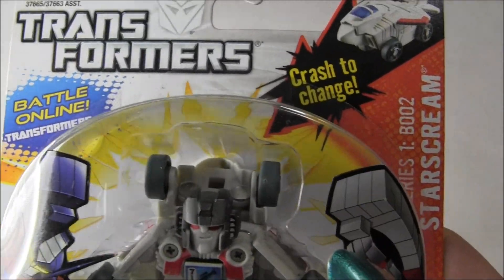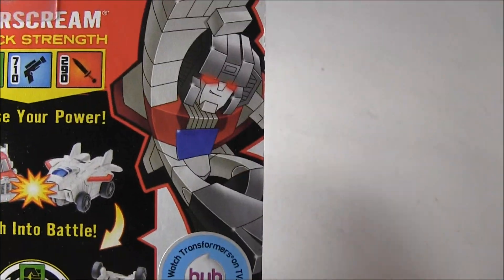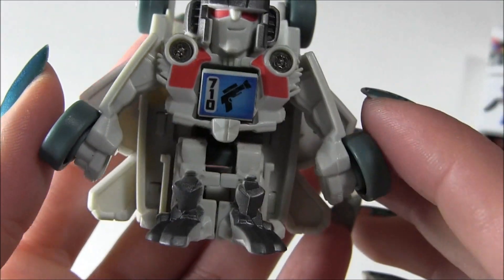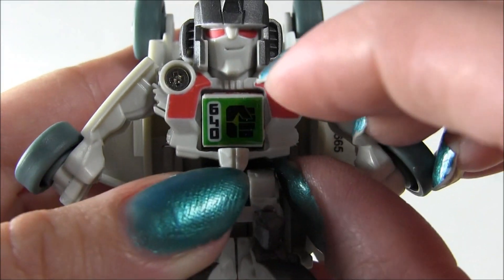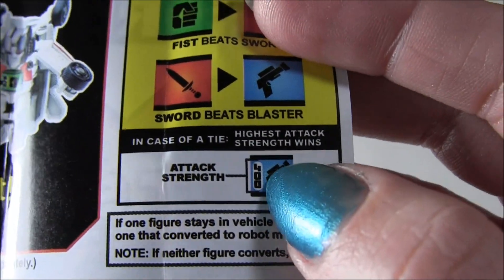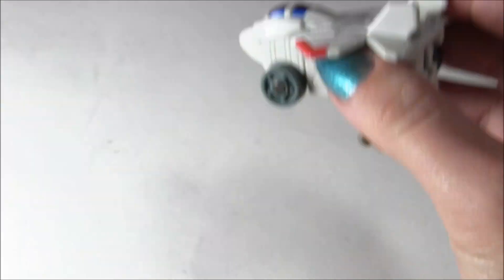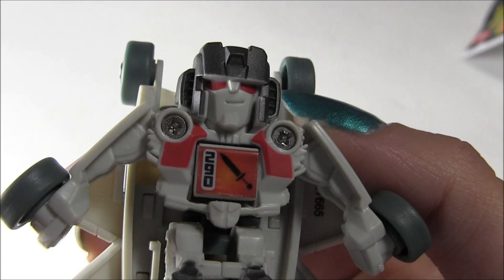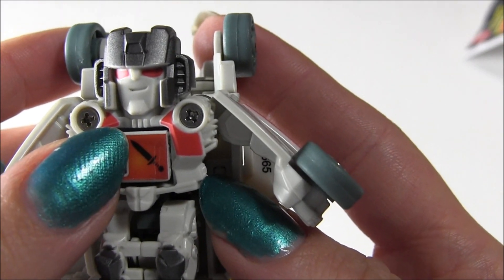Transformers Starscream Bot Shots Toy Review